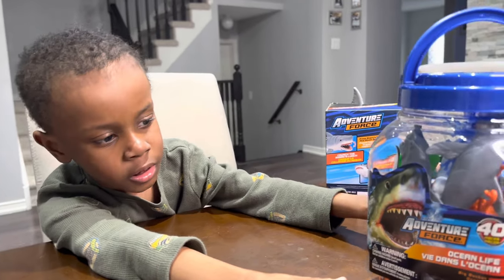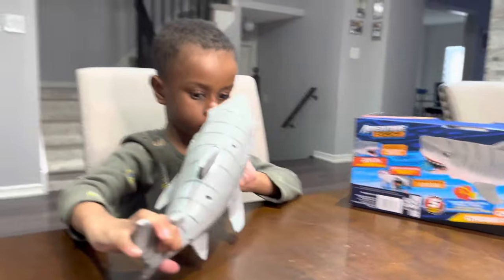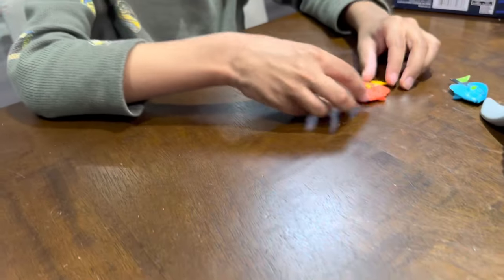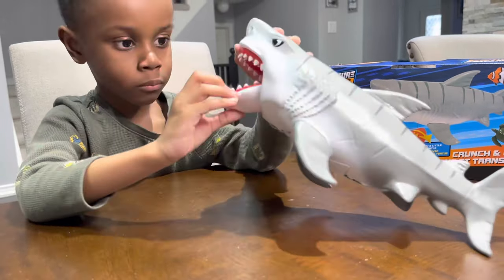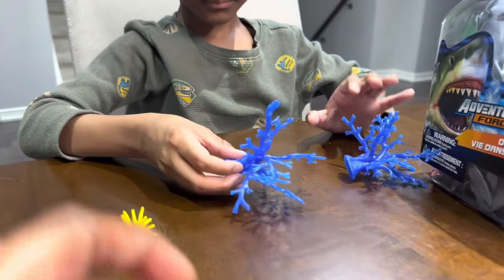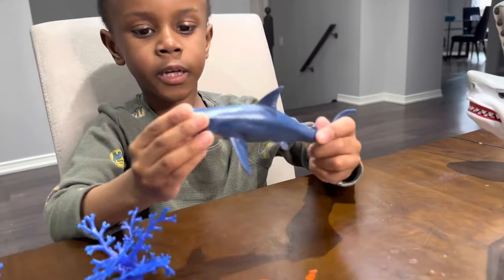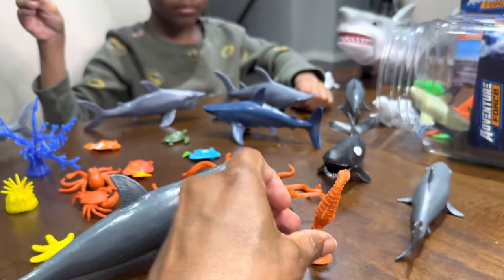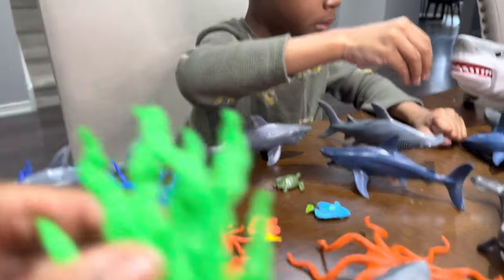Adventure Force 40 pcs Ocean Life Bucket and Megalodon Shark Crunch & Carry Case - TOY REVIEW!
Welcome to Mason's World YouTube channel! Join Mason on an exciting adventure as he dives into the fascinating realm of sea animals, sea creatures, dinosaurs, bugs, Godzilla, fun play sets and so much more!

The Adventure Force Shark crunch & carry and the ocean life bucket are great additions to the collection but overall Mason did like it but he prefers his shark toys to be more realistic looking.

Sound effects by iMovie
Soundtrack called “Playful” by iMovie owned by Apple